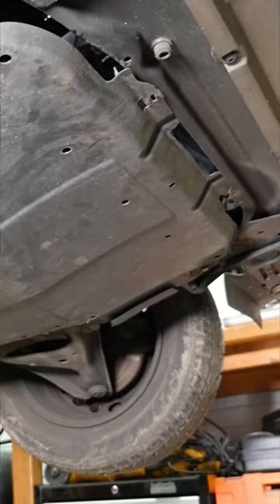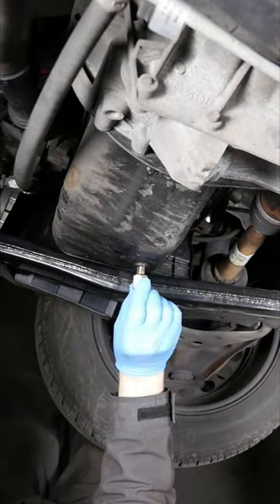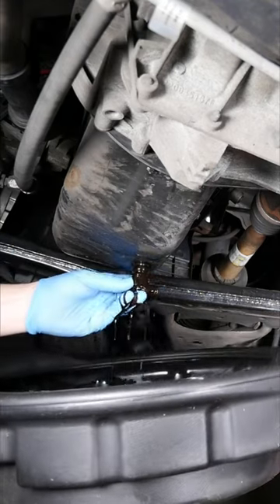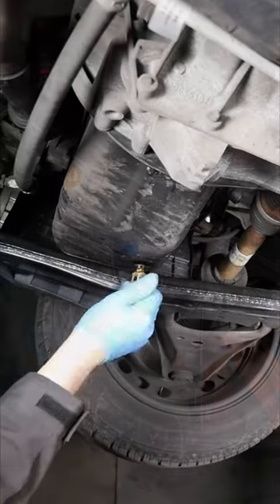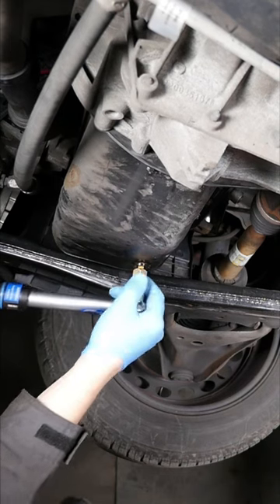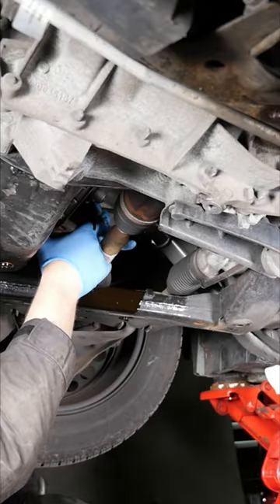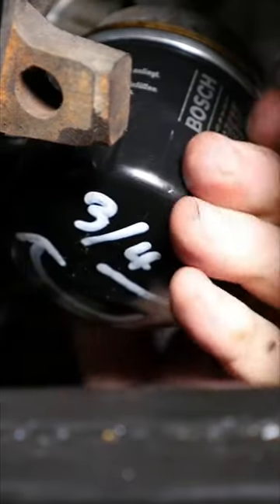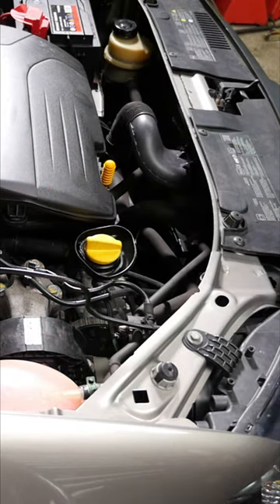Oil & Filter Change